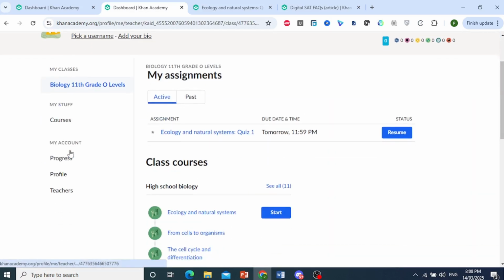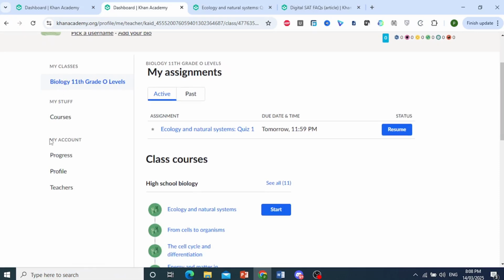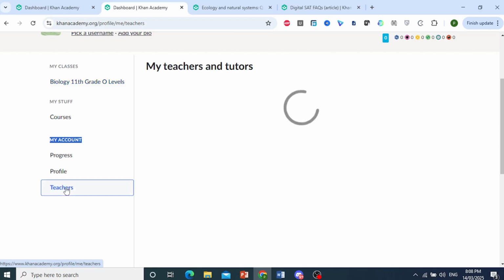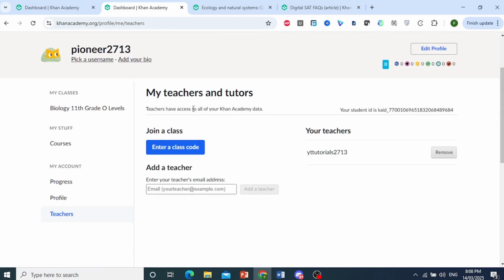How to LEAVE A CLASS in Khan Academy (Step by Step)